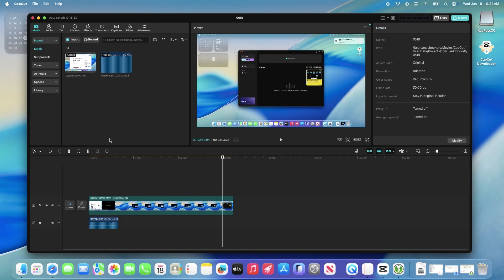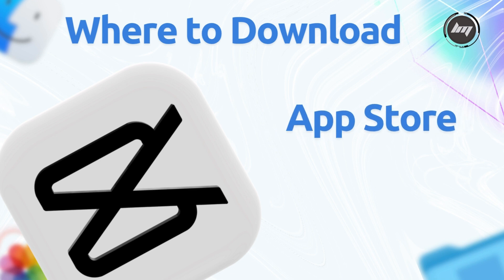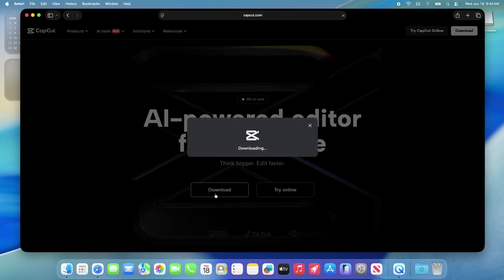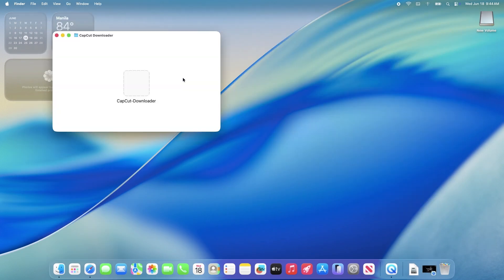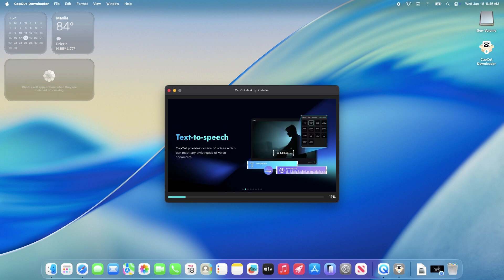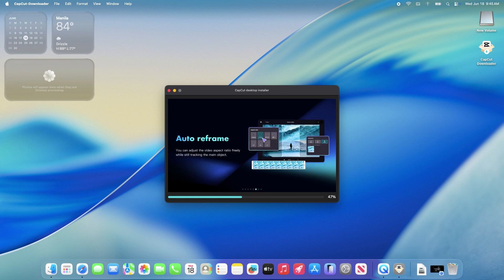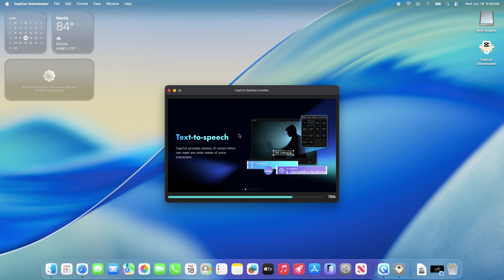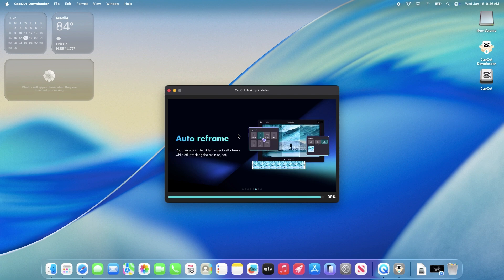How to Install Capcut on macOS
Hey there! Ready to dive into video editing with CapCut on your MacBook? It’s a super user-friendly app that’s perfect for creating slick videos, whether you’re making TikToks or polishing up a vlog. Installing it is a breeze, and I’ll walk you through it like we’re just chatting. Let’s get started!

The easiest way to get CapCut is through the Mac App Store. Fire up your MacBook and open the App Store—you know, the blue icon with the white “A.” In the search bar at the top left, type “CapCut” and hit Enter. You’ll spot “CapCut - Video Editor” by Bytedance (yep, the TikTok crew) in the results. Click the “Get” or “Install” button, and if prompted, sign in with your Apple ID. The App Store will handle the download and installation for you. Once it’s done, you’ll find CapCut in your Applications folder, ready to launch. That’s it—you’re all set to start editing like a pro!